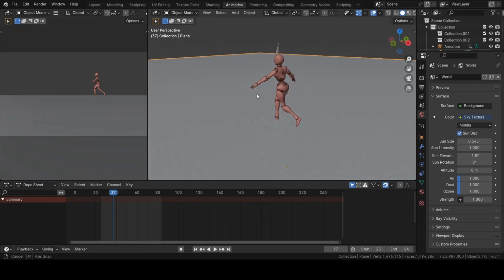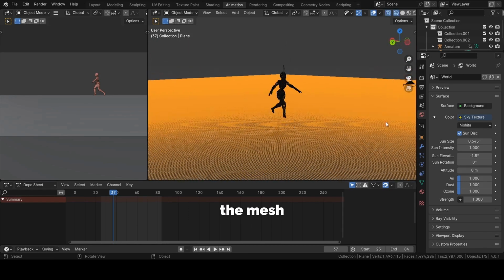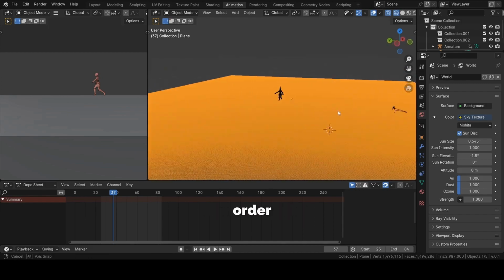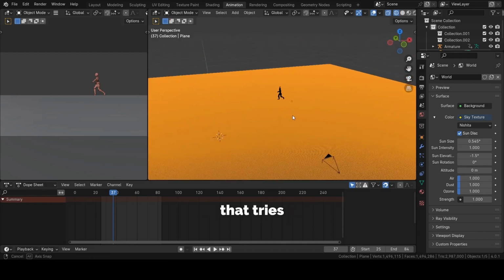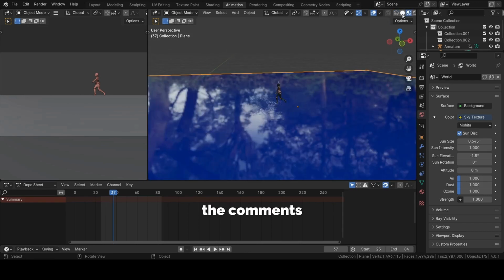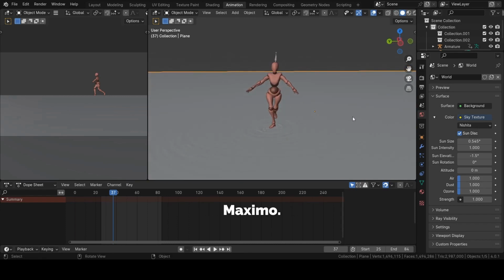how to make good looking scenes in Blender in under 2 minutes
Hi guys in todays video I'll be showing you how to make an appealing looking render in blender. I hope you'll enjoy it and learn something from it. :)